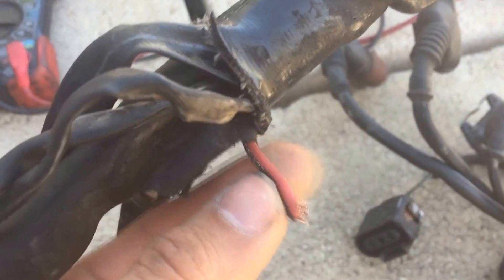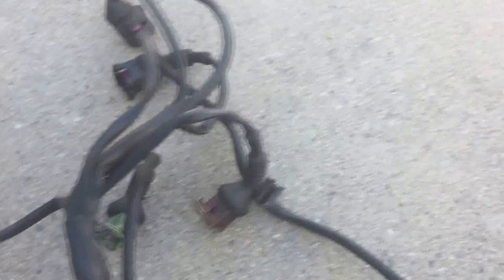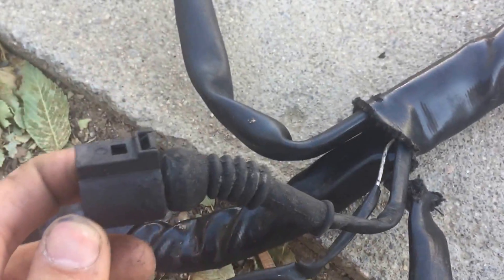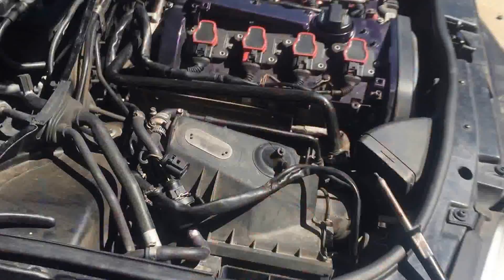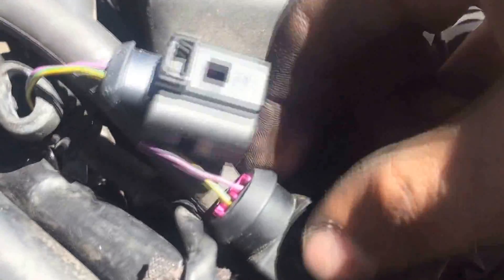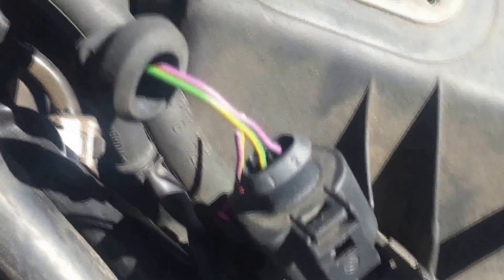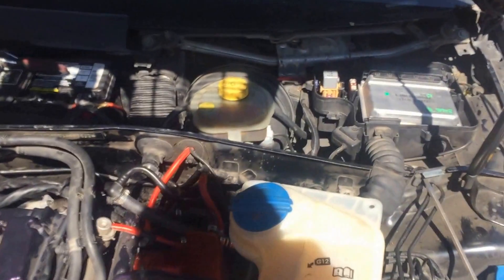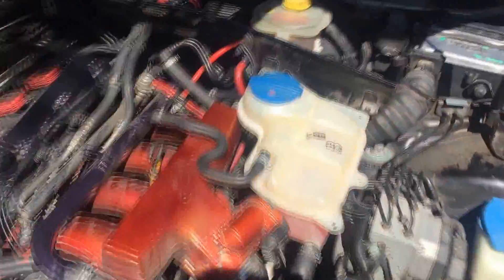Audi B5 A4 1.8t ATW to AWM Harness Swap Narrowband to Wideband and VVT Part 1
DO NOT DO A HARNESS SWAP IF YOU ARE ATW, FOLLOW THIS GUIDE INSTEAD:
Audi B5 A4 1.8t ATW to AWM Harness Swap Narrowband to Wideband and VVT
Old ECU = 018p
New ECU = 018m (Wideband + VVT)